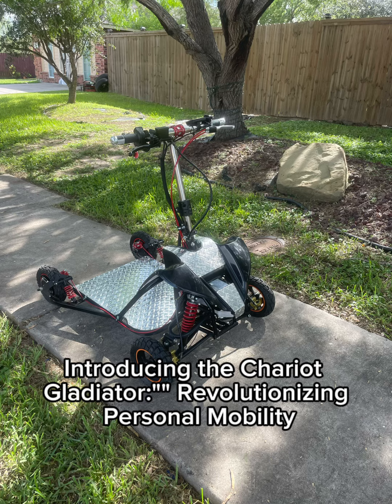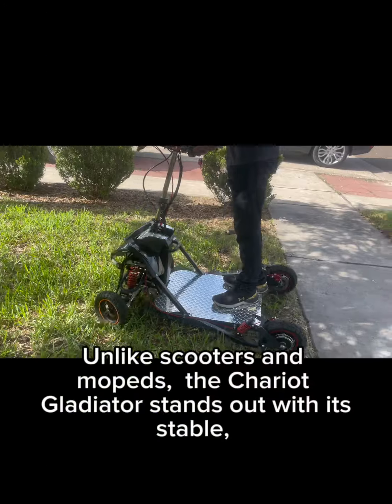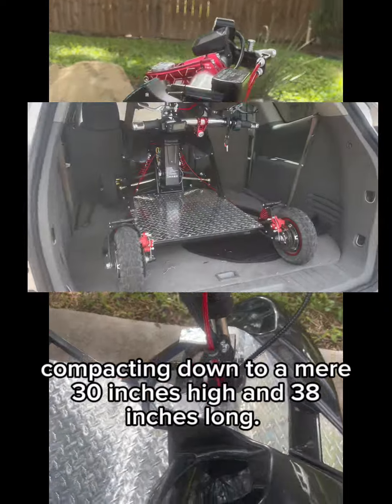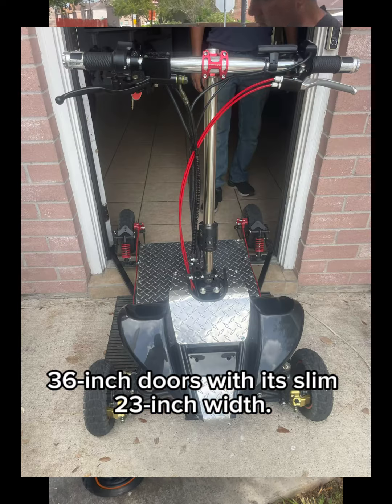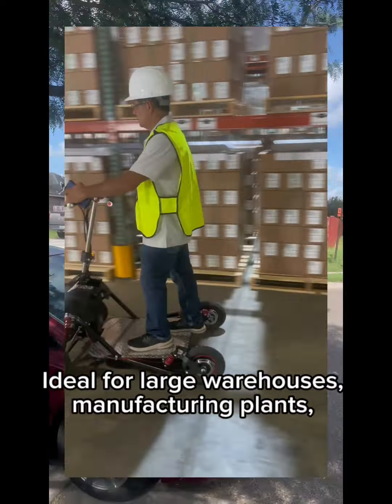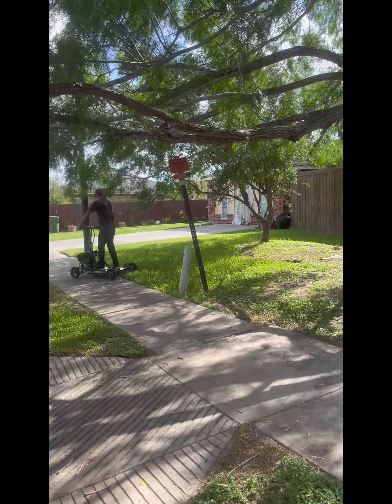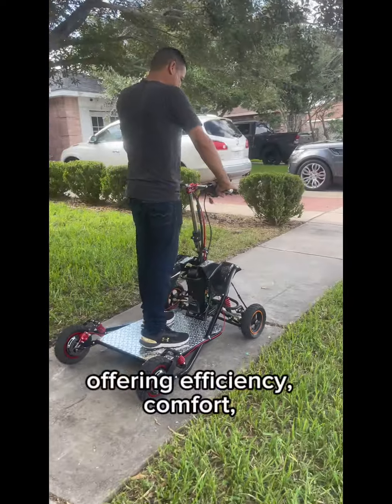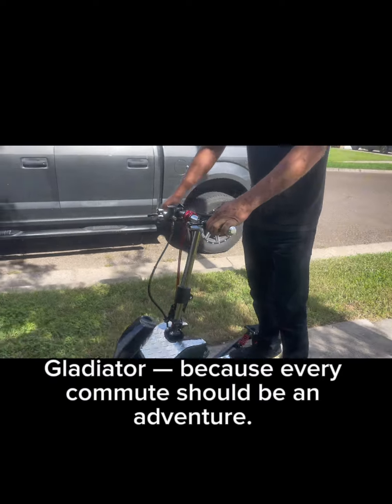Chariot Gladiator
Upright riding machine